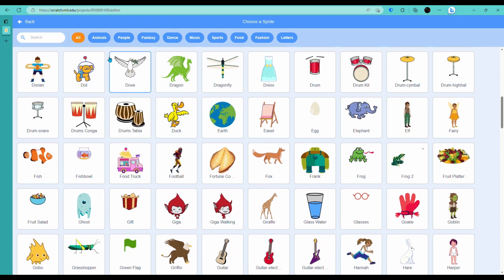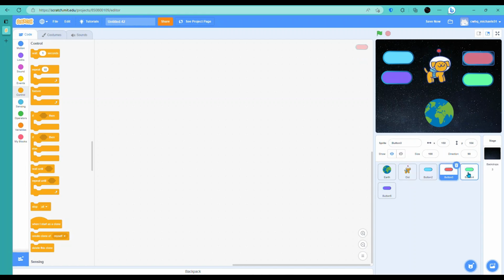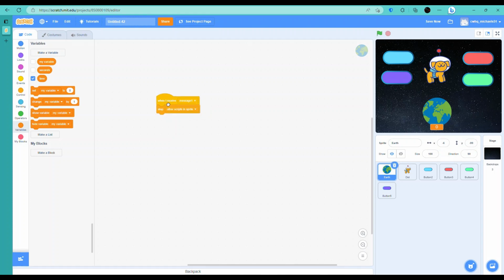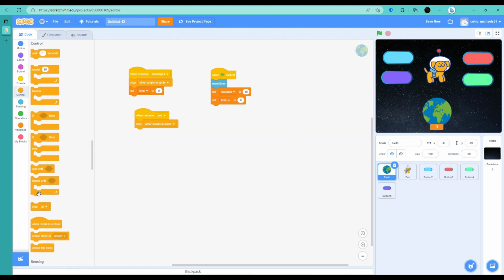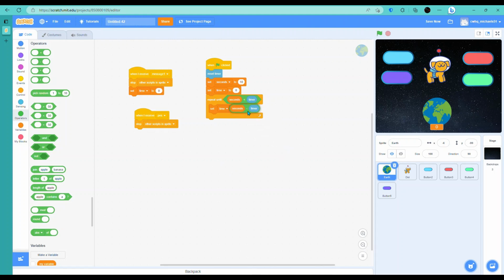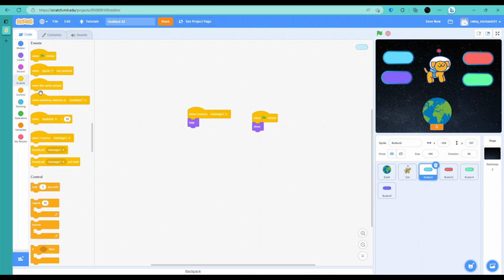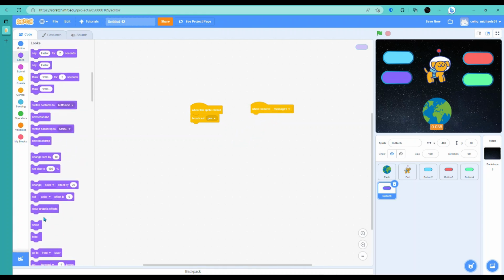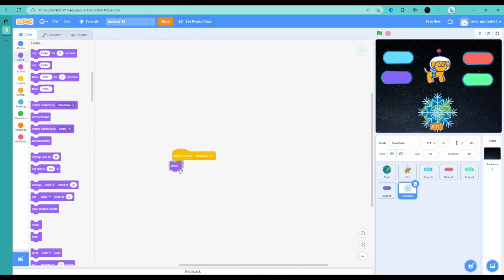A cool explosive game in scratch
how to make a cool game in scratch witch will click a bottom and if it is Rong it will explode or if you not in time it will explode